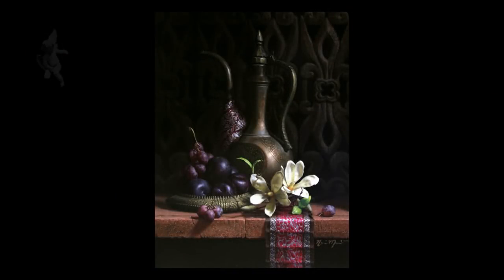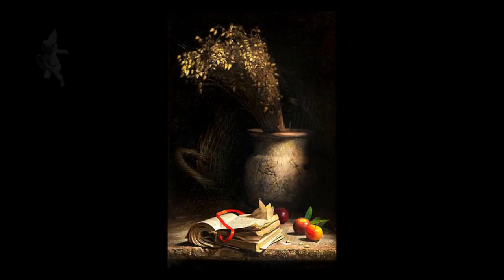The Academic Process (part 3 of 3)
Michael John Angel from Angel Academy of Art, Florence, describes the history and course of training involved in becoming a traditional realist painter.